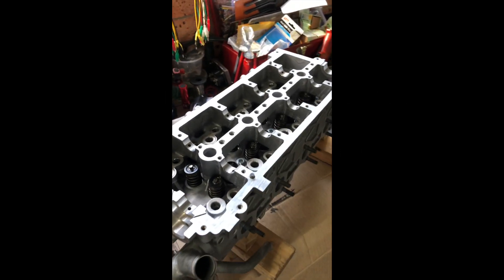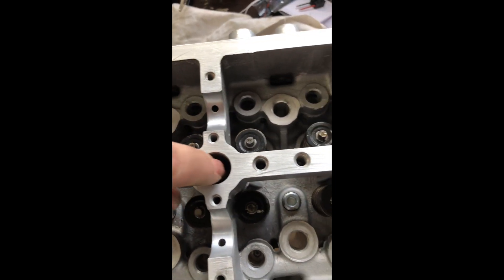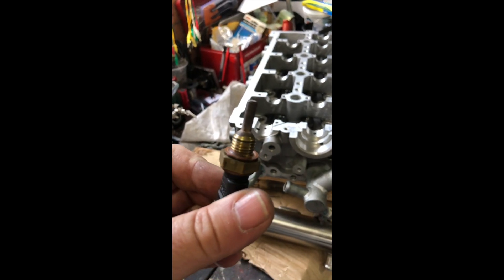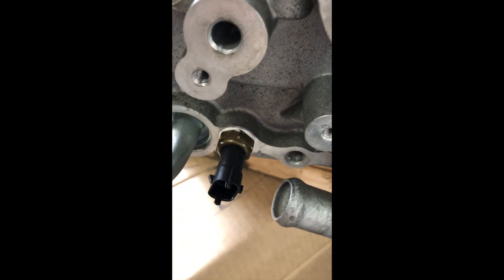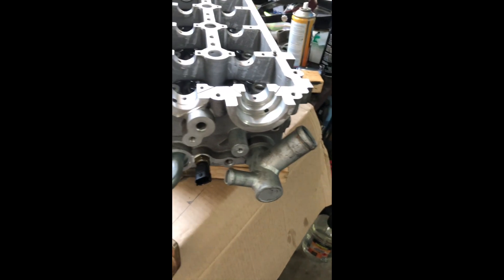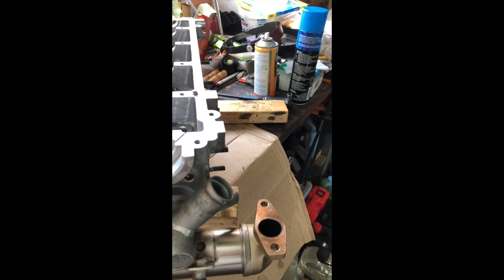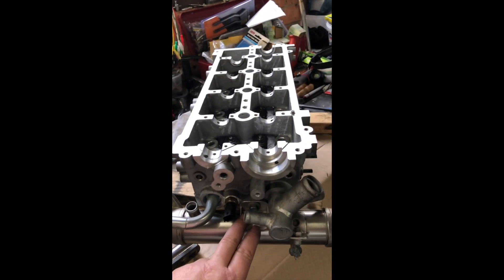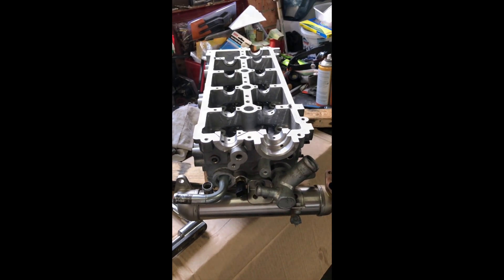Great Wall 4D20 Diesel Engine Cylinder Head buildup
After the cylinder head came back from the machine shop from having 0.008" shaved off due to warping I built it back up ready to go back on the engine. I did this as most of the components located on the back of the head are not really accessible once installed on the engine.